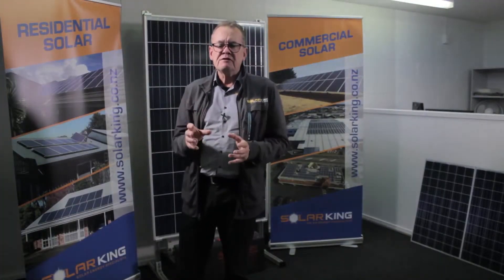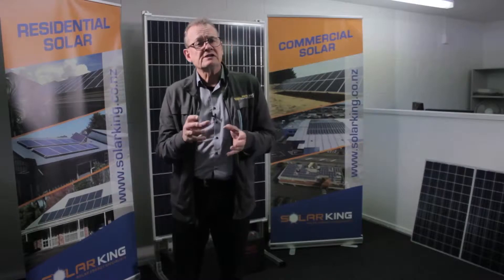What size batteries do I need? SolarKing NZ explain more...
Home Solar Batteries: What size do I need? SolarKing NZ answer frequently asked questions about solar battery sizes and which solution suits your needs best. SolarKing offer free solar battery advice, free quotes and the friendly team are here to help.